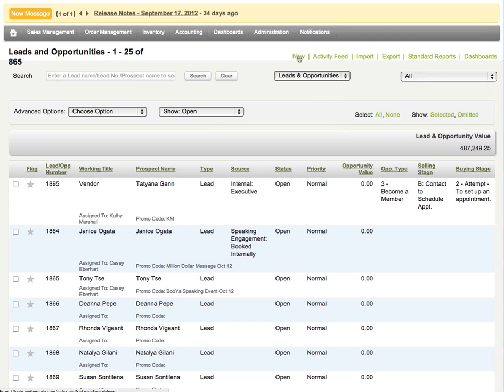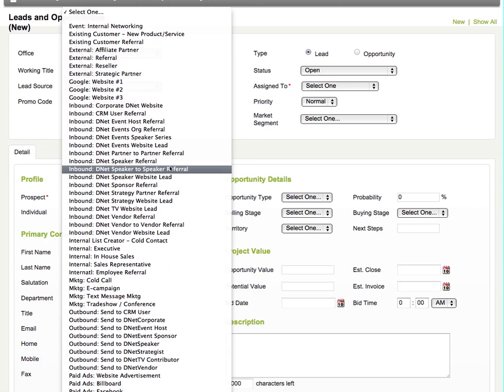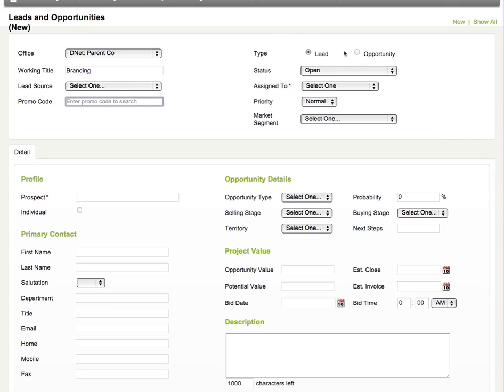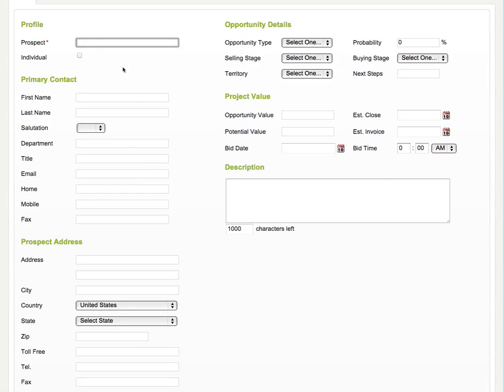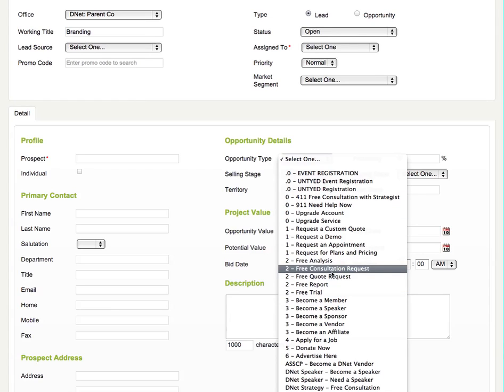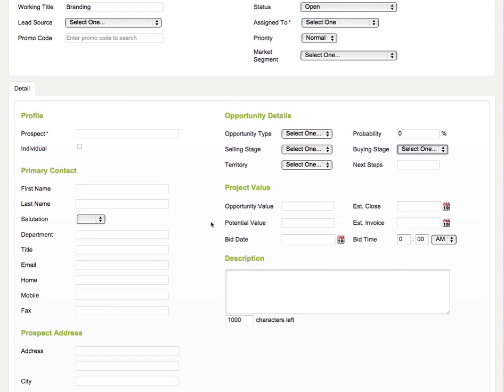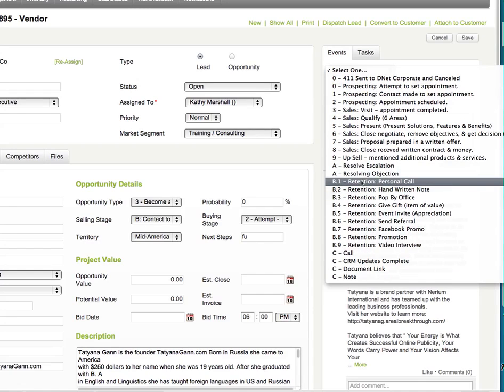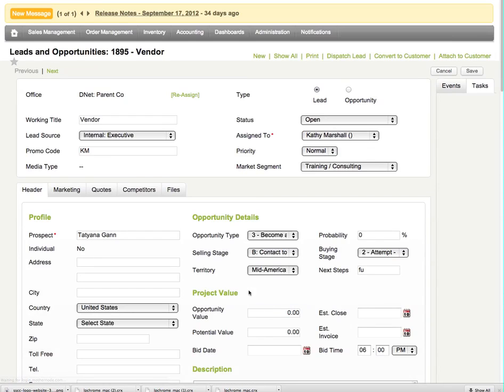DNet Member Training: How to add a Lead to Your CRM Backoffice.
If you are interested in a free consultation for web design, seo, social media marketing or crm solution please complete the following form or click here for a free 15 day trial of the Mothernode CRM solution

DNet Members track and refer leads and opportunities through the network using our DNet CRM and Backoffice.  This video will show you how to enter a lead or opportunity into your CRM.